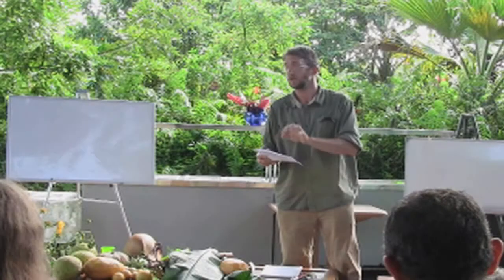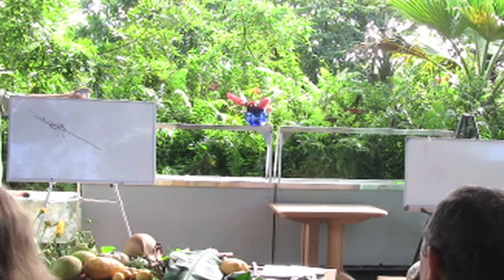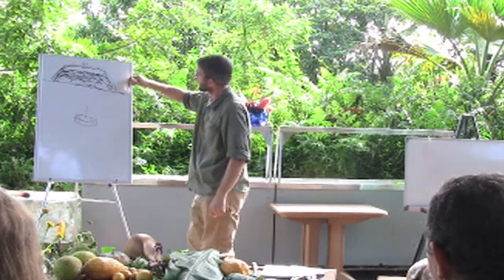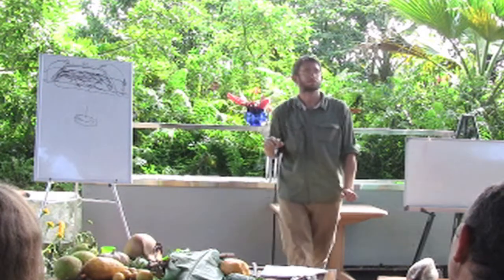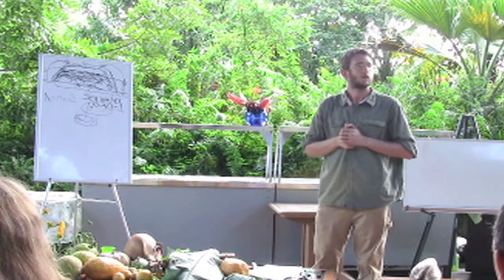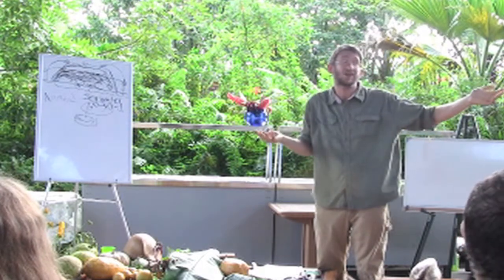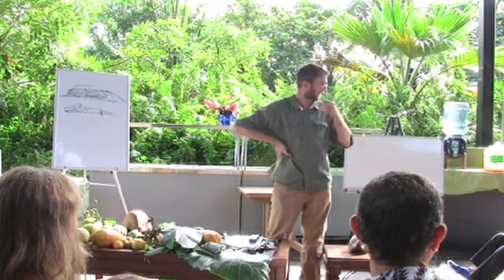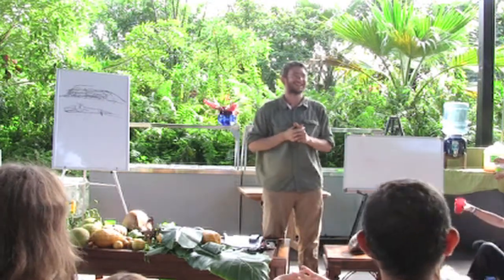Modern Ahupua`a Permaculture Series with Wade Bauer: Part Two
Home Grown Food Security Class Key Tropical Permaculture Methods + Plants

Taught by Wade Bauer

OnoScapes Edible Landscaping & Permaculture Design

(serving east Hawai'i)

Presented as part of the Ahupua`a Permaculture Class Series on November 22, 2014 at Hawaiian Sanctuary in association with Malama Aina Permaculture Site & School

(Kapoho, Hawai'i)